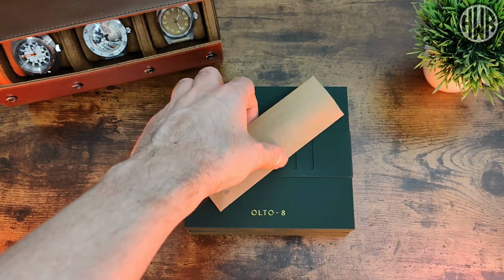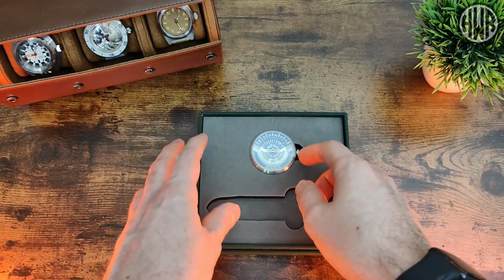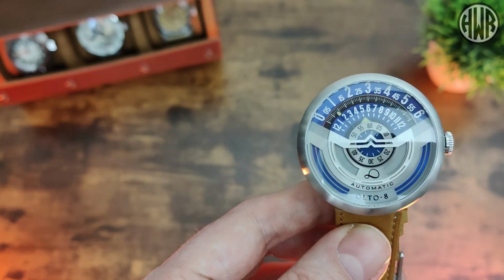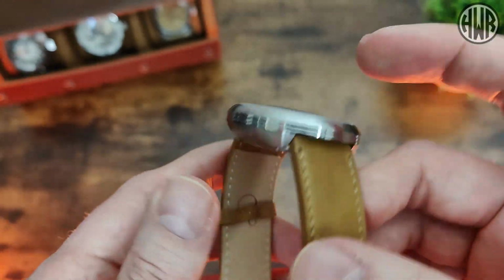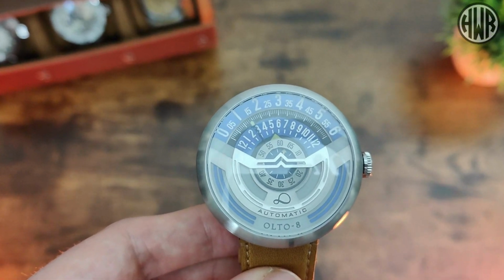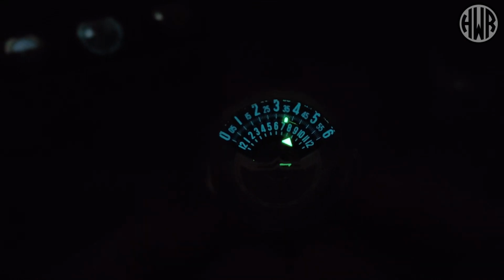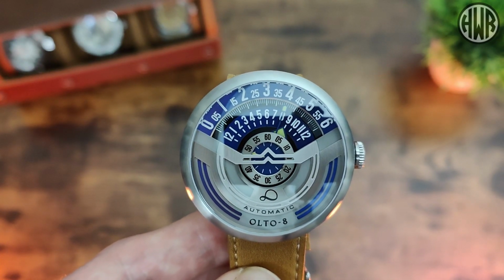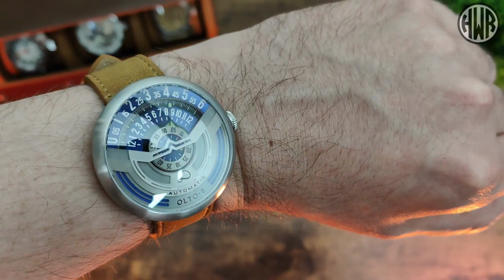This UNIQUE Watch from OLTO-8 will Get Your RPM Up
I didn't get paid for this or any of my reviews.

Here's the review of the OLTO-8 Infinity I. This is a very surprising and interestingly unique watch, inspired by motor racing.